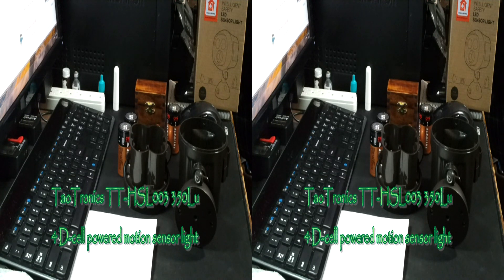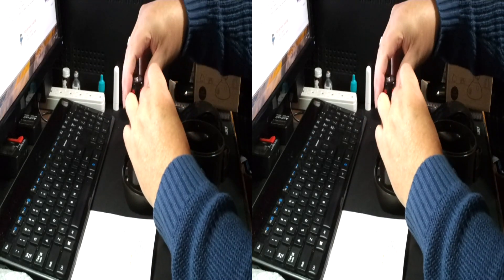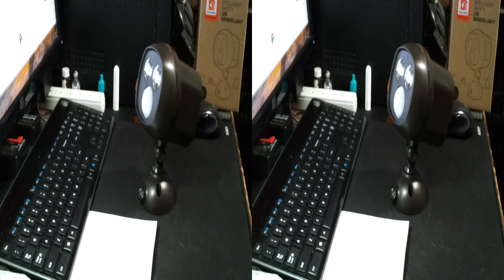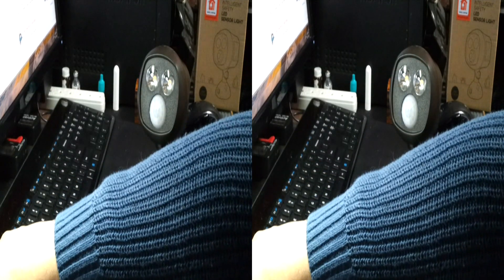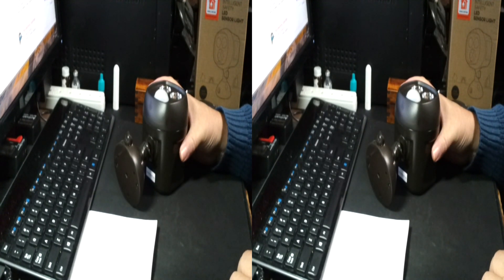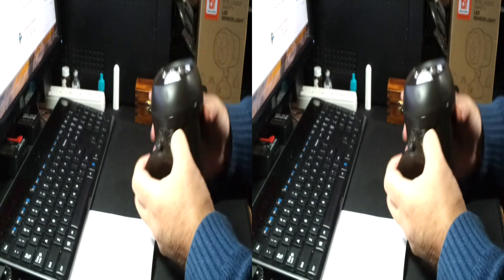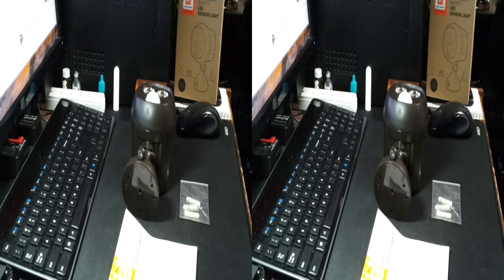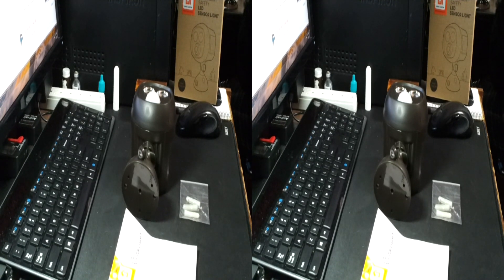TaoTronics TT-HSLOO3 4xD-Cell Security Light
The TT-HSL003 is a solid fixture with an ABS casing, powered by 4 D-cell batteries it will last 3.600 activations of 20 seconds (20 hours) between refreshings The low light aware sensor is optimal at up to 25ft. within an arc of 120 degrees. The lamp is 180 degrees rotational, and meets IP65 intrusion protection from dust and water.

I found this to be perfect for the garden path by my greenhouse to garage door. No Darkspots on the side of the house with these.  I can pass through without triping over garden hose, and if there is some creature lurking, it lights up the shadows perfectly.

             ASIN: B00RRNP4VI#
           MDL#: TT-HSL003

D cell in lithium is 34615